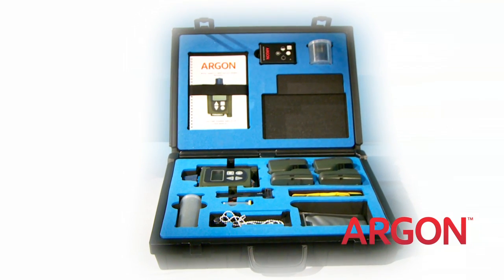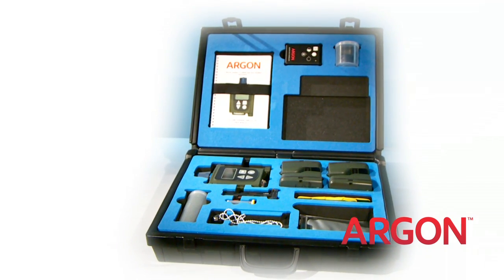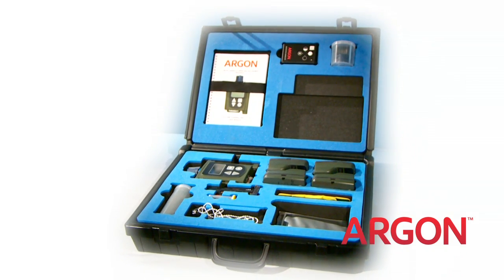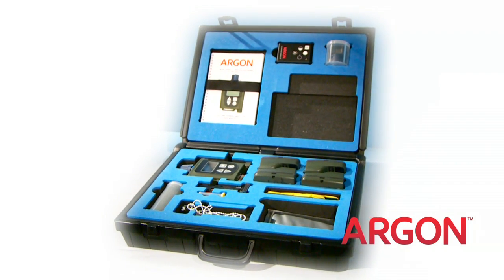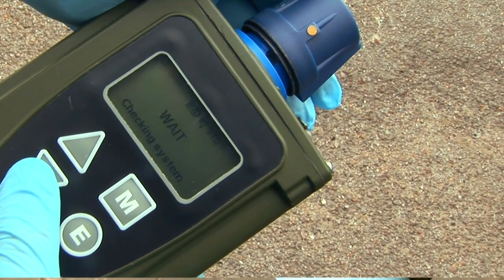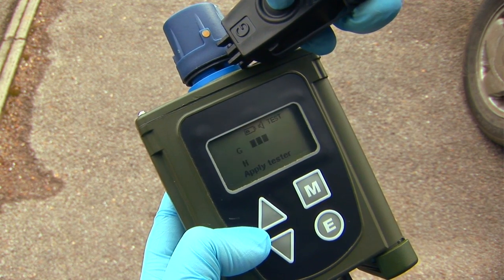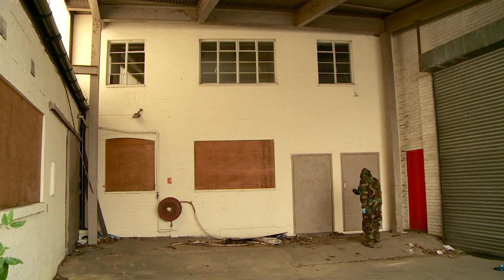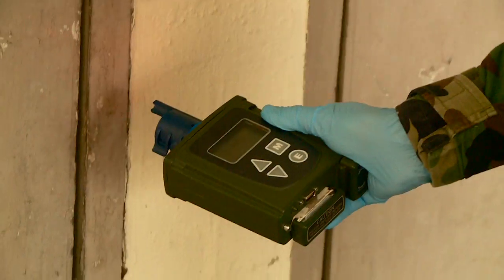Argon Electronics - M4 A1 JCAD-SIM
This high fidelity simulator for the Smiths Detection M4 A1 JCAD is the ideal training solution for your CBRN / HazMat Exercises.

Key simulation features are:

- The same menu structure as the actual detector
- Same language support as your real detector
- Nerve, Blister, Blood, Choking Agents, TICs and False Positives.
- Contamination, decontamination and persistency.
- Effect of wind direction and temperature.
- Depletion of sieve packs and batteries.
- User changeover of sieve pack.
- Cumulative dose and dose alarms.
- Missing Sieve pack.
- Attemped use with storage sieve pack.
- Confidence testing and use of survey nozzle.
- Very easy to set up CBRN / HazMat exercises and training scenarios.
- Compatible with PlumeSIM